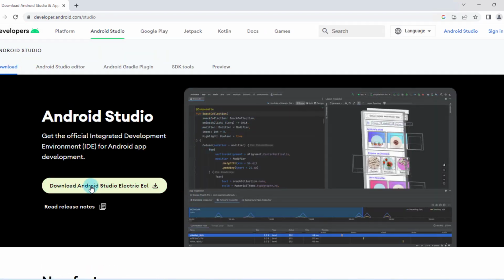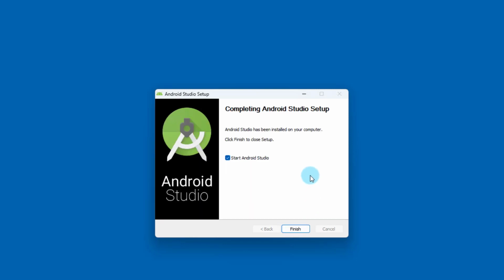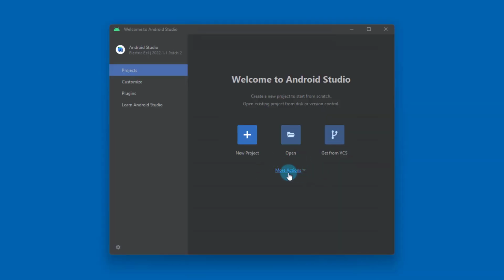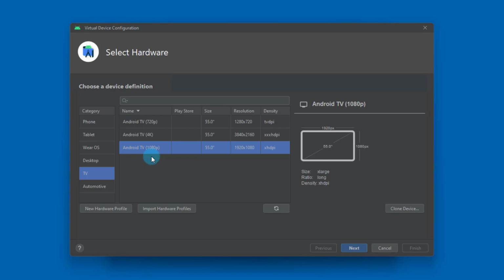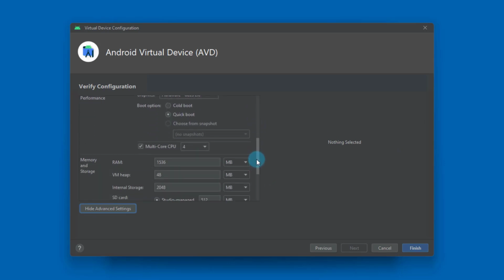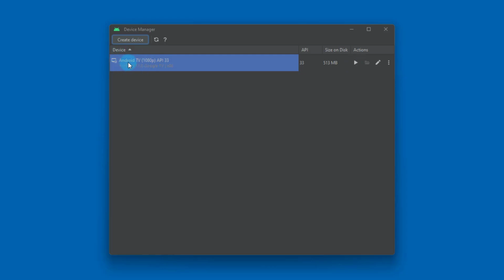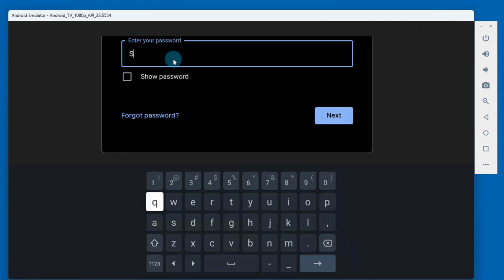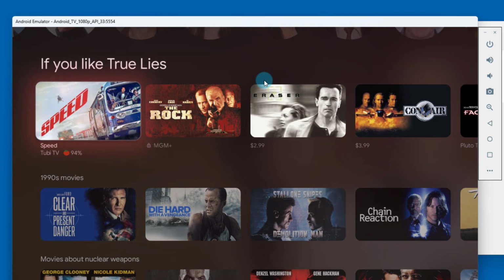How to install Android TV in Windows 11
In this video, I show you how to install Android TV in Windows 11. This is free to install.